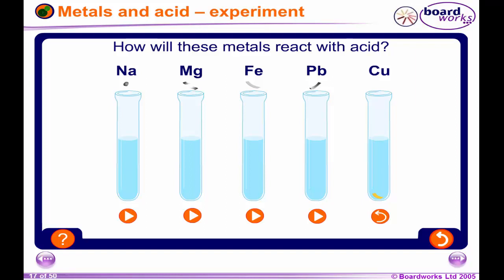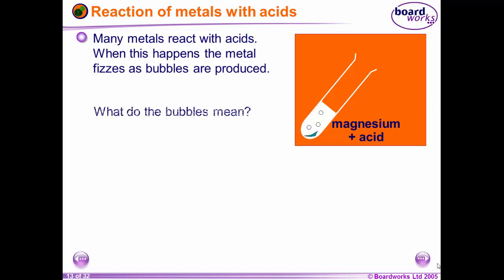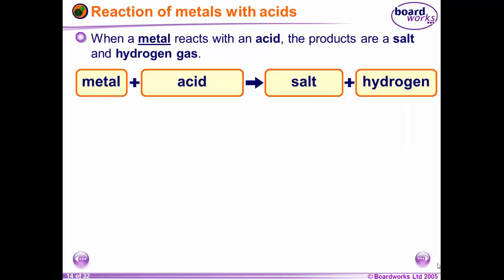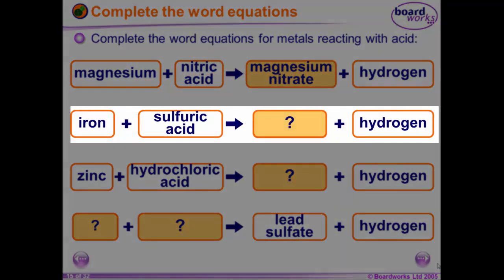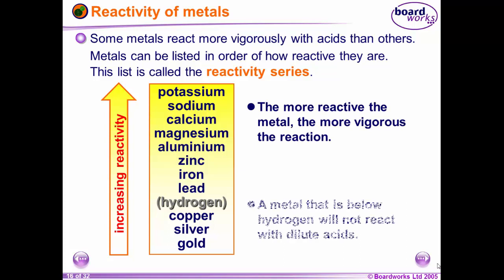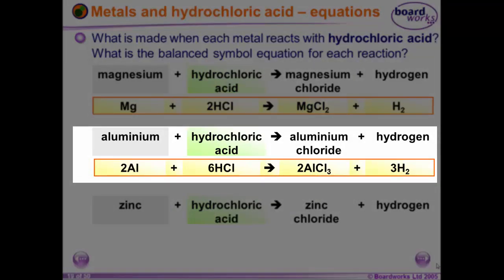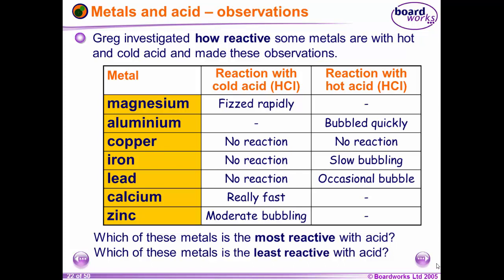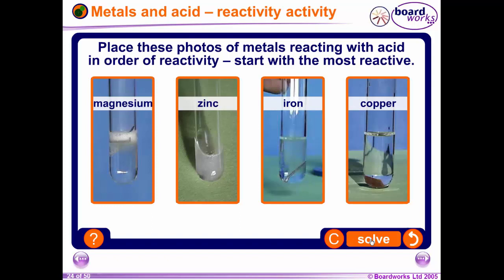G9 metals with acid